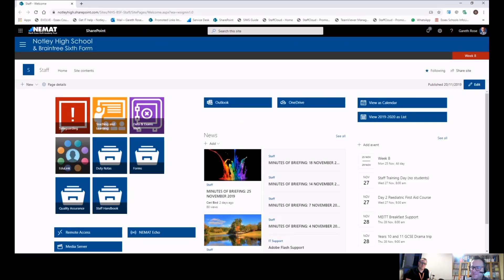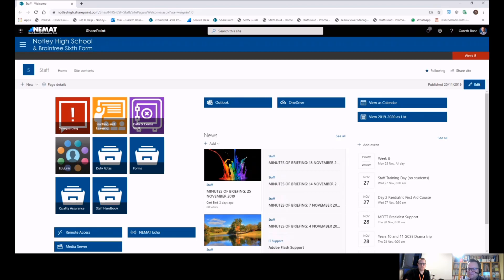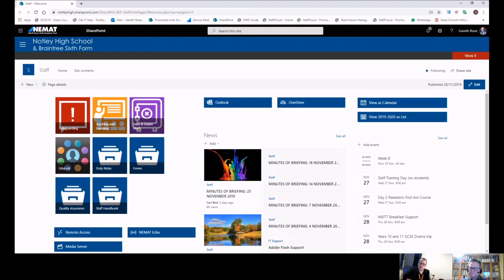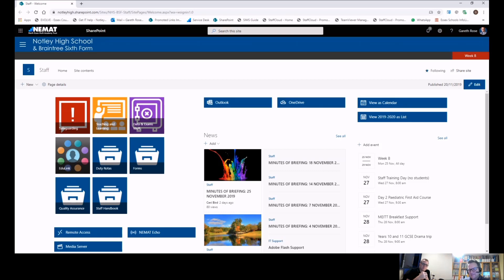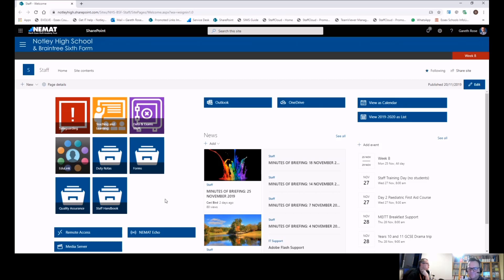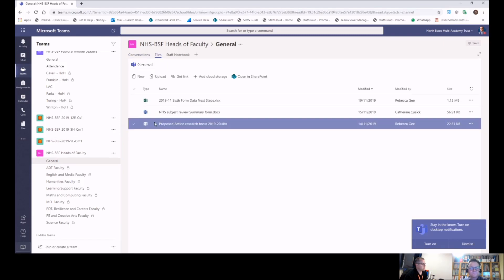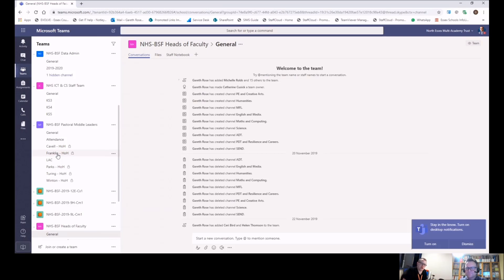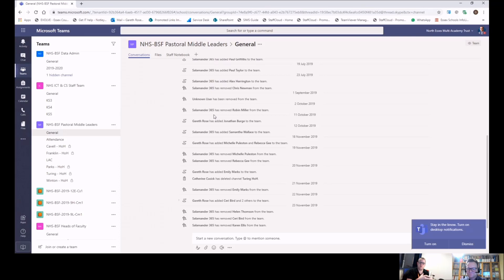Office 365 User Adoption Episode 8: School Leadership with Microsoft Teams